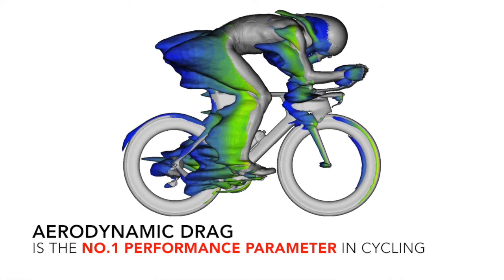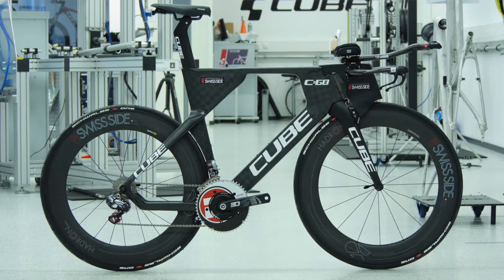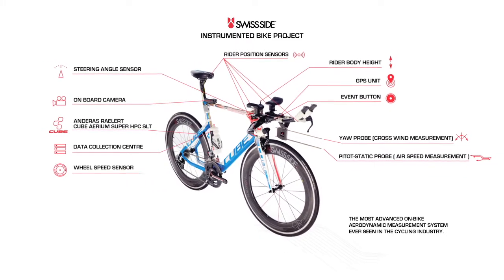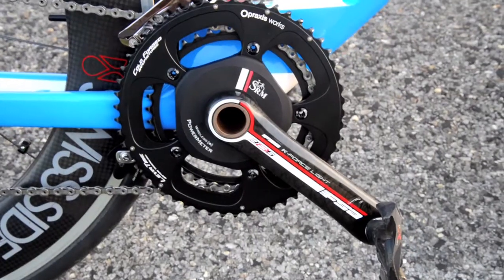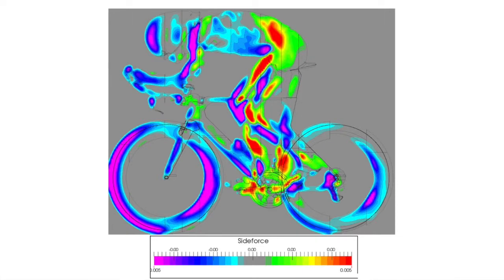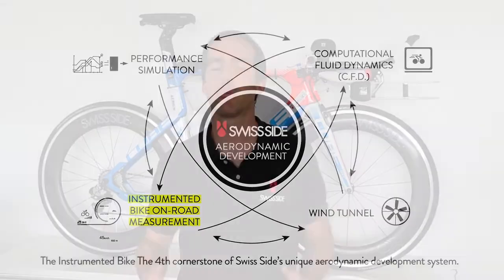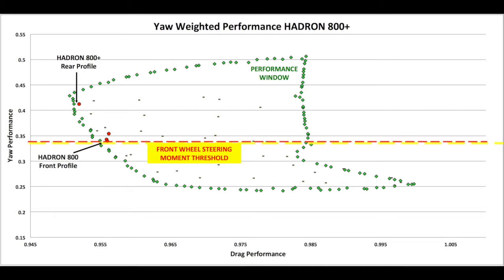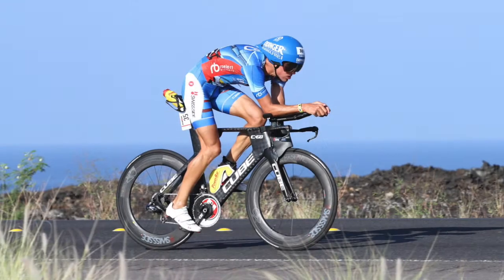Swiss Side Instrumented Bike Overview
Aerodynamic measurement bike.

An absolutely unique rolling aerodynamic laboratory for measuring real world aerodynamics & importantly, rider reaction to the wind. The bike is fitted with a sensor array for monitoring the airflow, rider position, body height, power output, steering reaction, bike roll angle & more, -all the important parameters for understanding real world cycling aerodynamics. All data is stored onboard & downloaded to our own data processing software for analysis. This information allows us to better understand how to develop products to deliver maximum aerodynamic performance in a way the rider can use it. This feeds back into our product development processes, in particular CFD & wind tunnel testing.